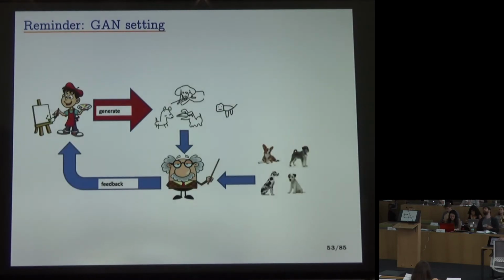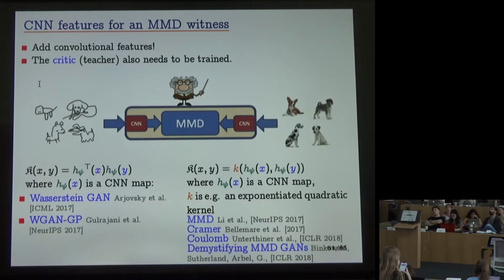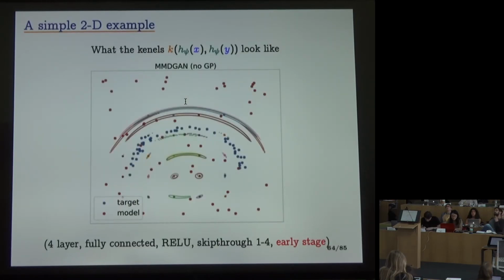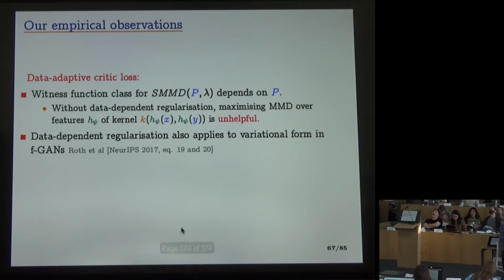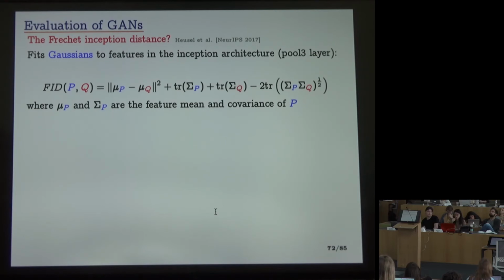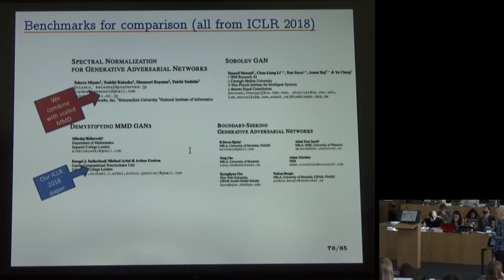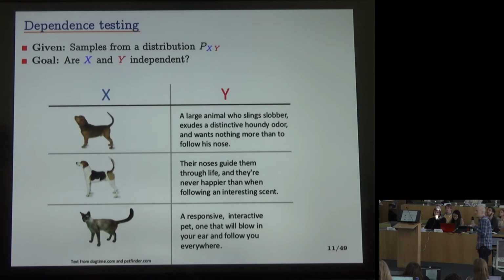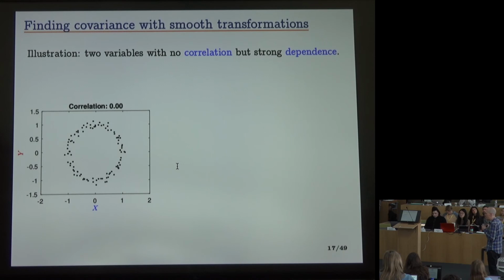Arthur Gretton - Training Generative Adversarial Networks with MMD Critic